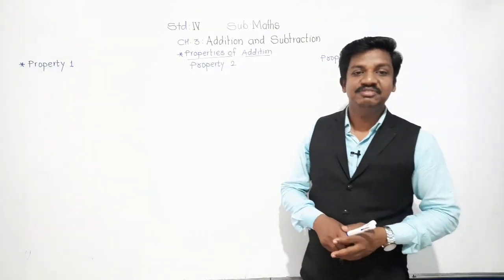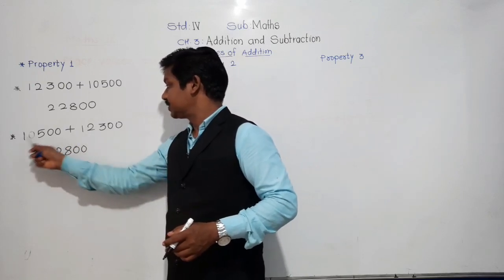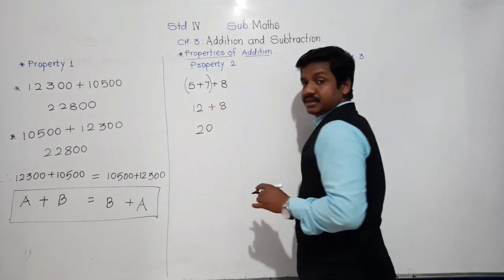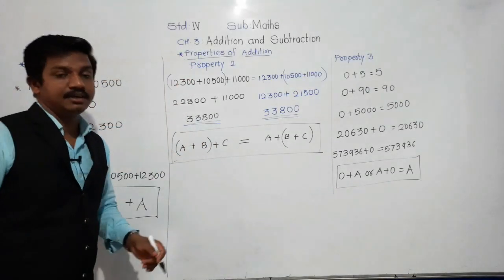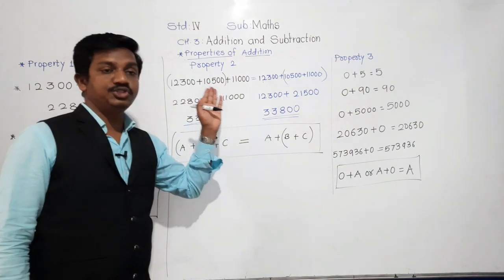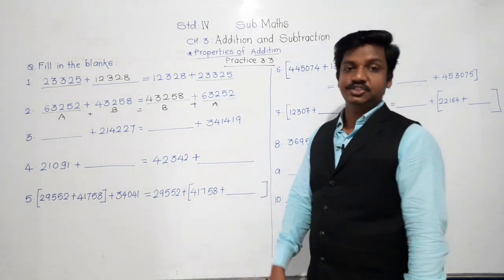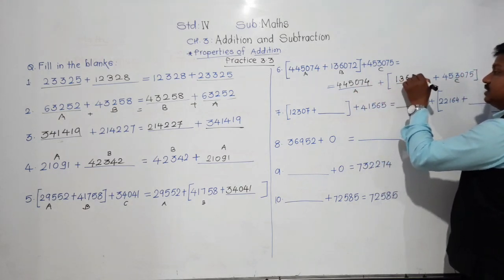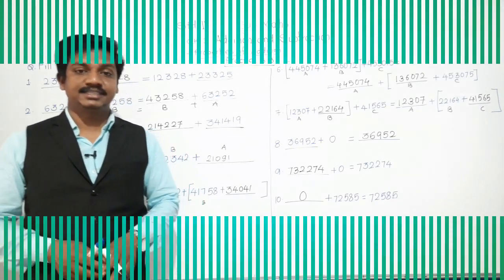Class -IV: Maths: Properties of Addition